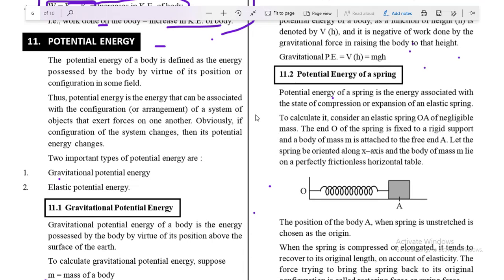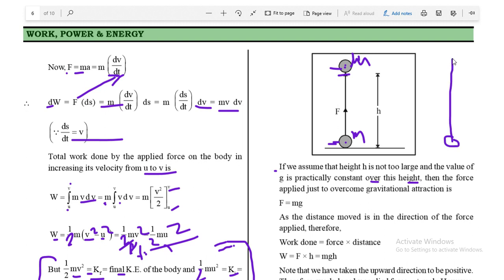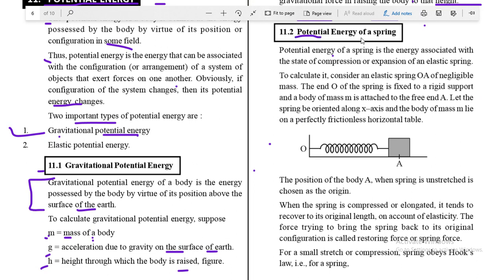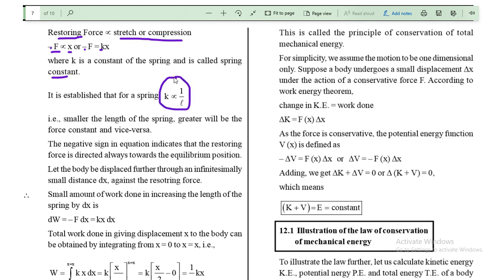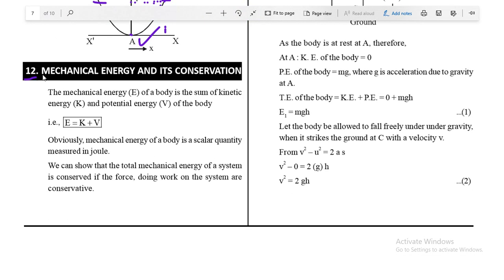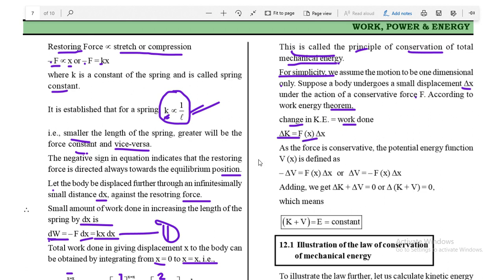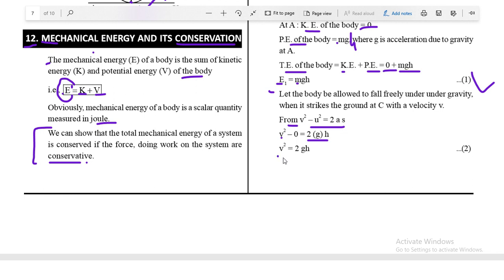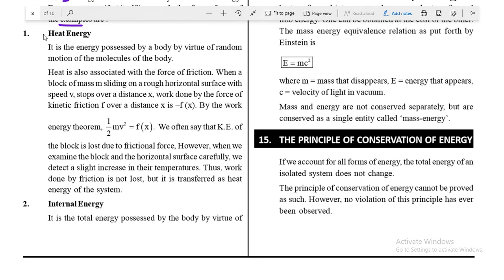Class XI A Physics 27 05 2020 By Mr Sunil Yadav